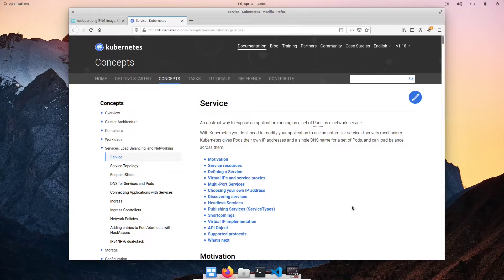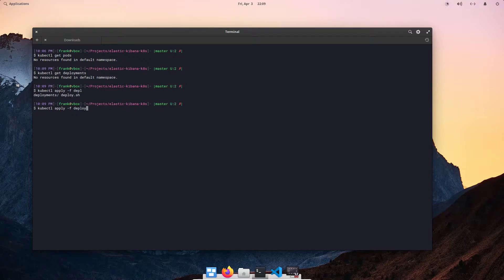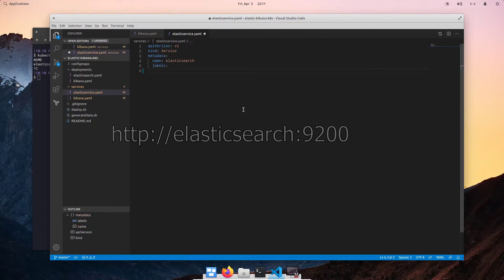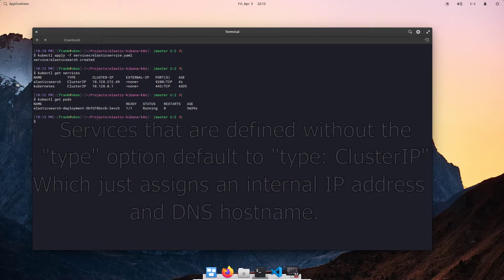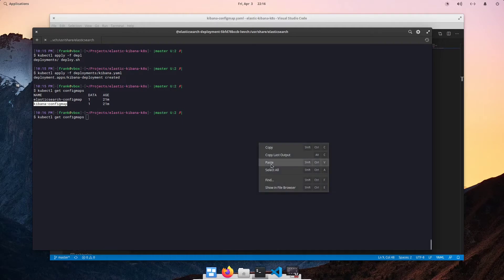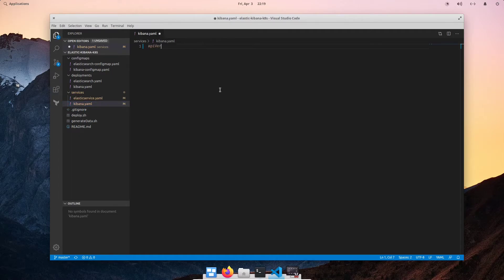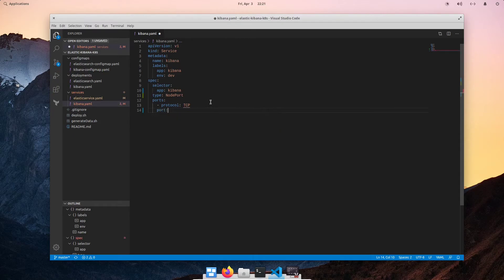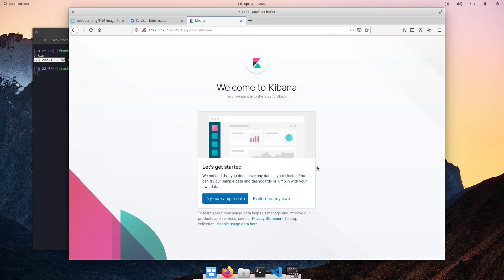Kubernetes Services Tutorial (How to expose your pods!)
Hello everyone,

Back with another video covering Kubernetes Services.

In this guide/tutorial we are basically covering how we can make our ElasticSearch & Kibana deployments available with a dedicated IP/hostname.

Custom .bashrc function to get k8s worker node public IPs.
function kip
    kubectl get nodes -o jsonpath='{ $.items[*].status.addresses[?(@.type=="ExternalIP")].address }';  echo